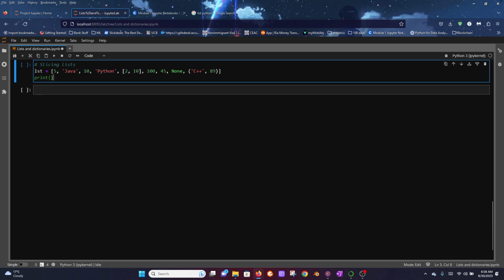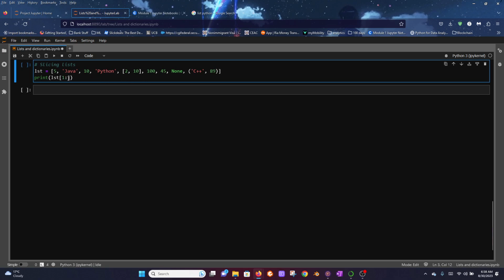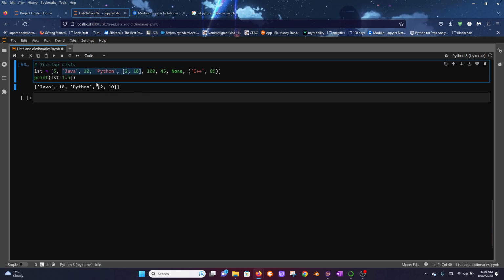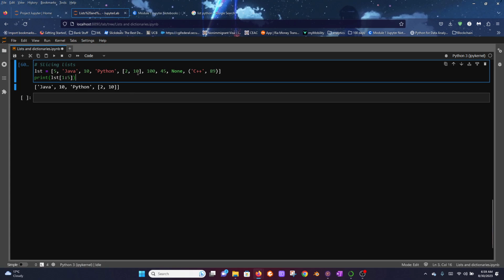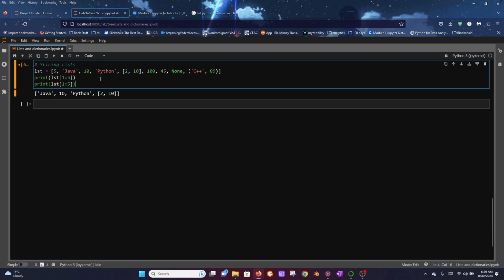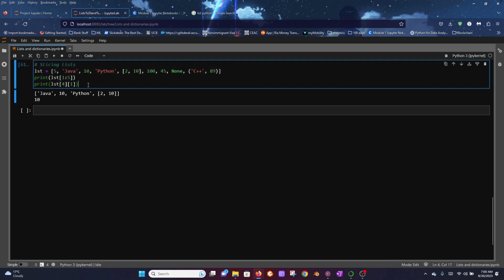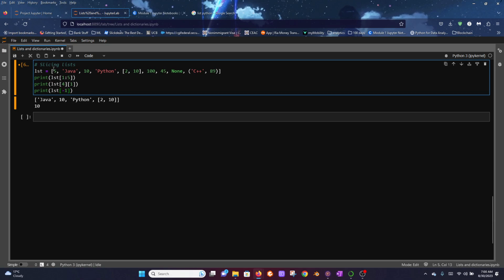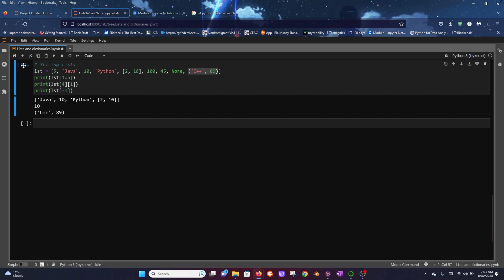Python lists slicing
This video shows how to slice python lists.